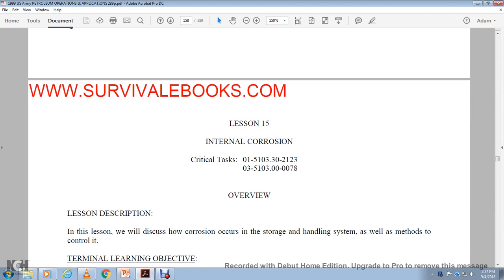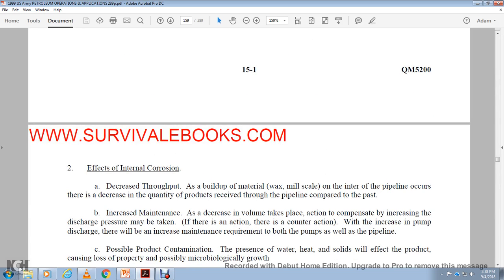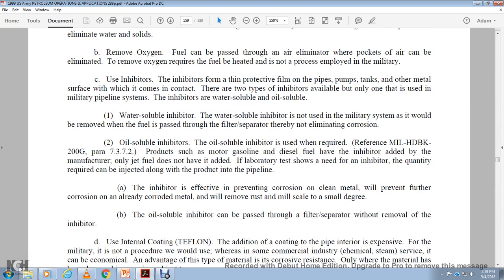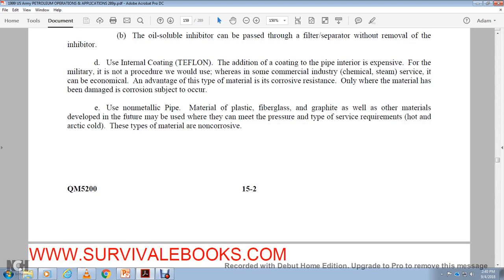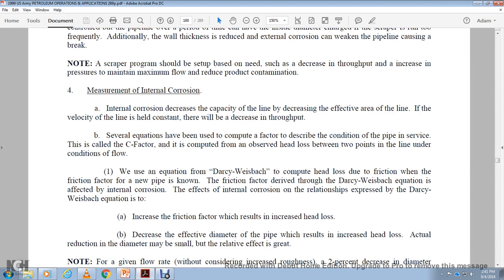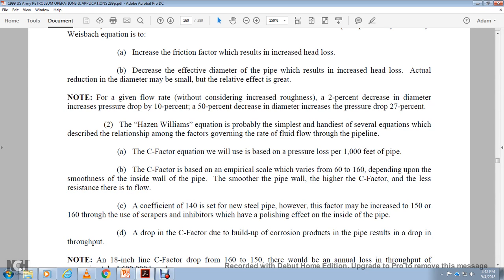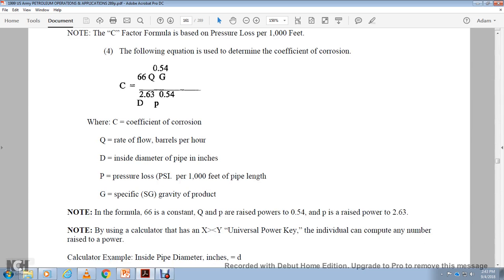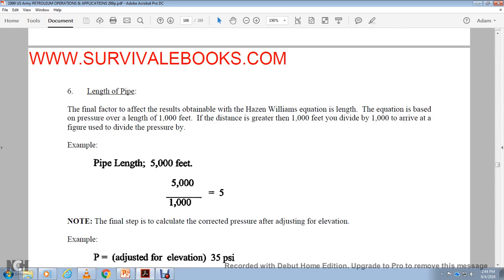AIPD PETROLEUM OPERATIONS AND APPLICATIONS LESSON 15